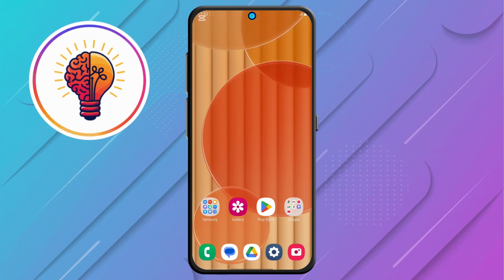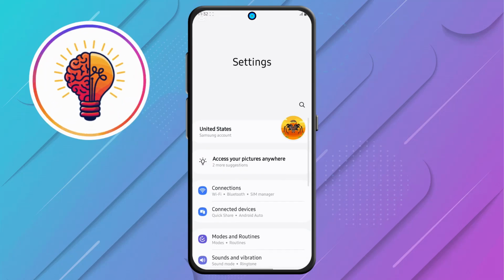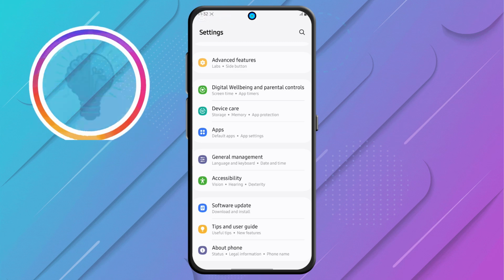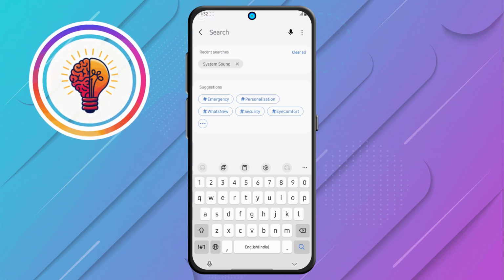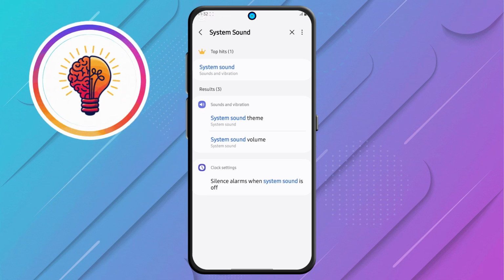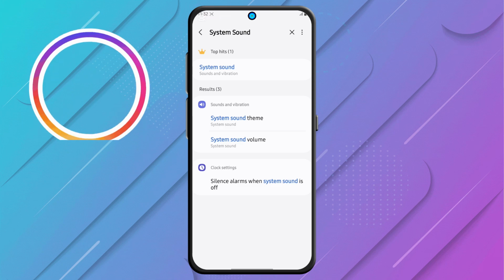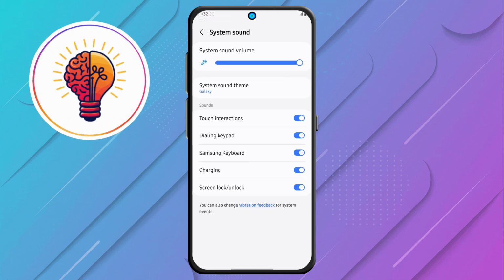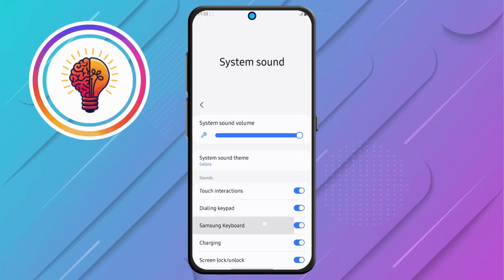How to Turn Off Keyboard Typing Sound on Samsung Galaxy S24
In this video, we will guide you through the simple steps to disable the keyboard typing sound on your Samsung Galaxy S24. If you're tired of the clicking sounds every time you type a message or use your keyboard, this tutorial will show you how to turn them off effortlessly.
Whether you're in a quiet environment or just prefer a silent typing experience, the sound can be distracting. Fortunately, Samsung offers an easy way to manage and control these audio cues. Follow along as we explain the process of adjusting settings in your phone’s sound and keyboard preferences.
By the end of this video, you will have a completely silent typing experience on your Samsung Galaxy S24. This step-by-step tutorial ensures that you won’t miss a single setting and helps you customize your phone’s sound preferences to your liking.
From device settings to customization options, we’ve got everything you need to enhance your user experience.
Don’t forget to like the video if it helped you, and leave any questions or comments below. Happy typing!